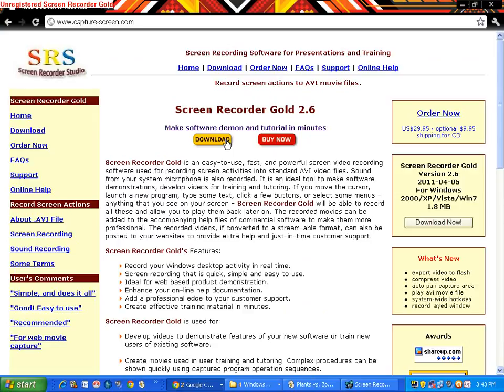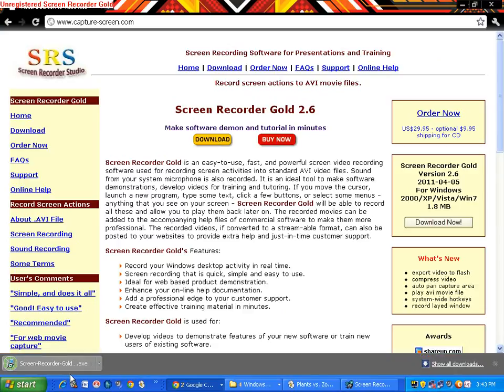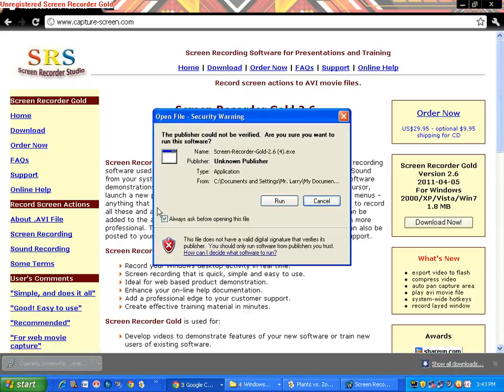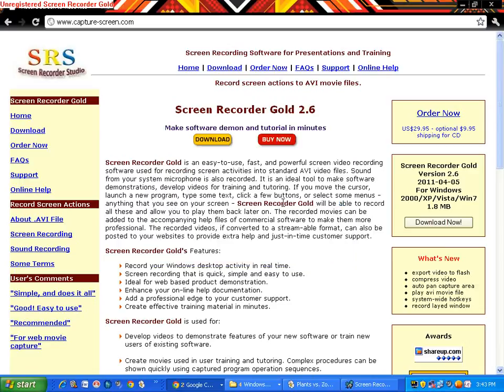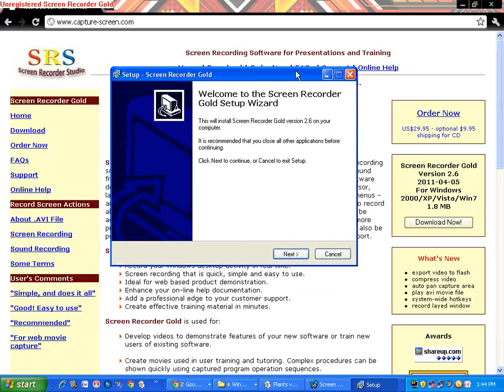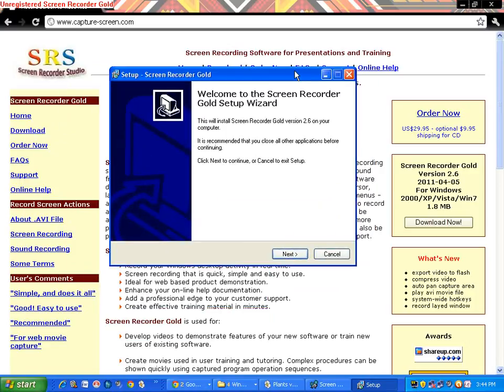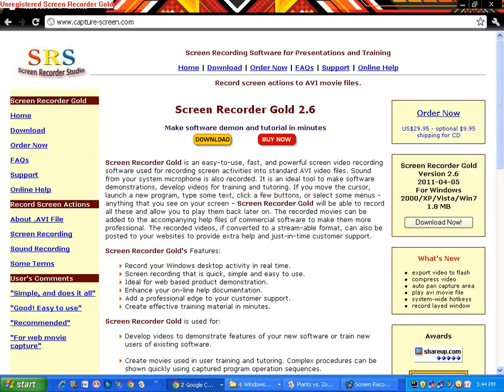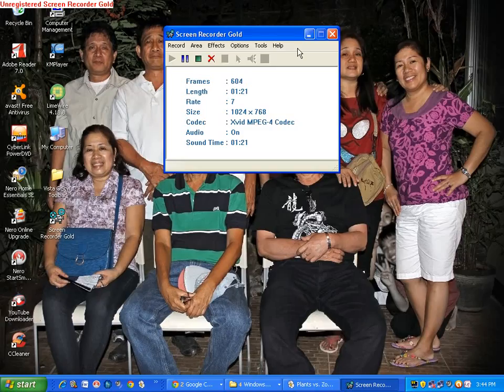How to Download Screen Recorder Gold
download that!!